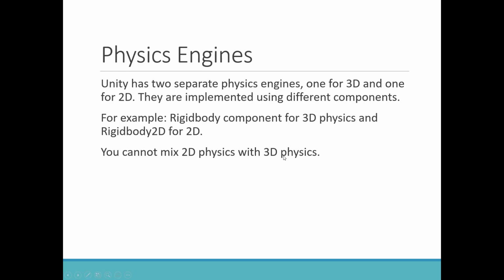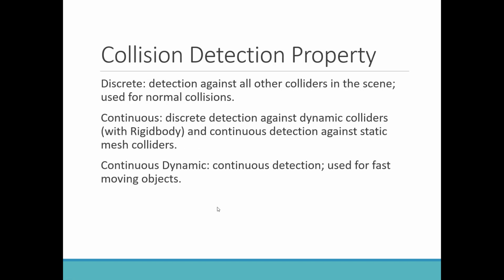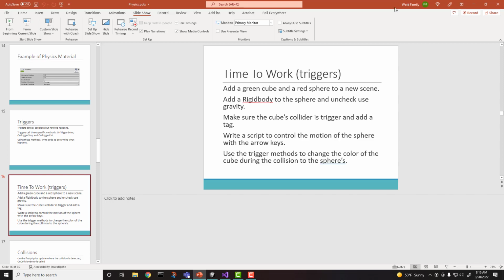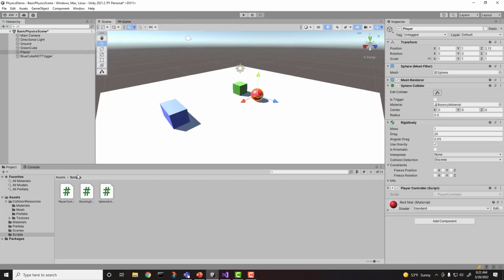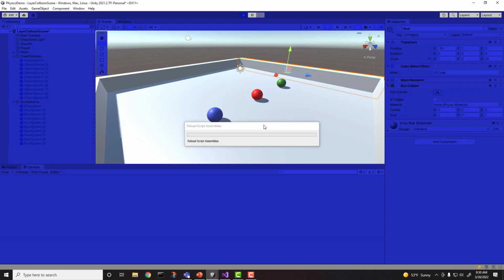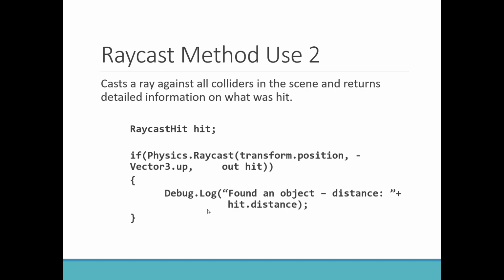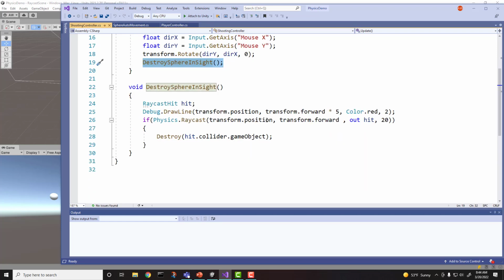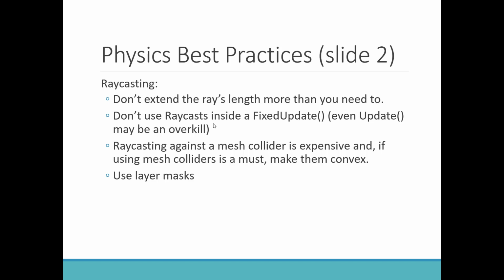Physics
SGD 213 - Collisions and Raycasting